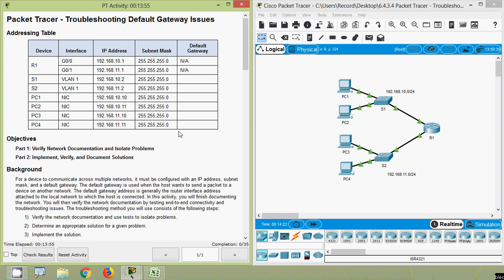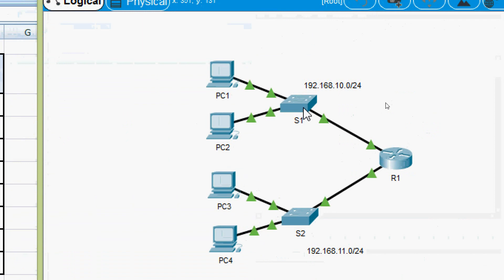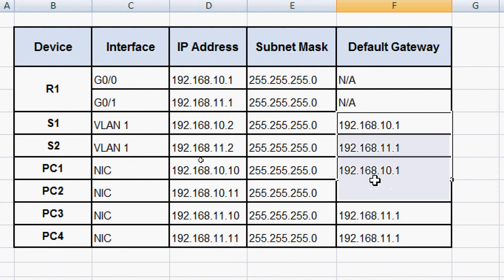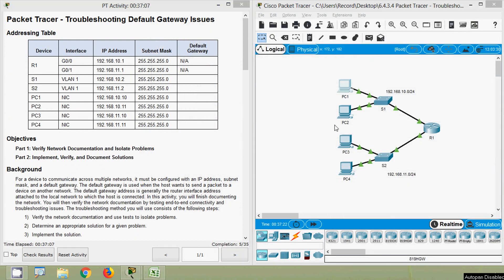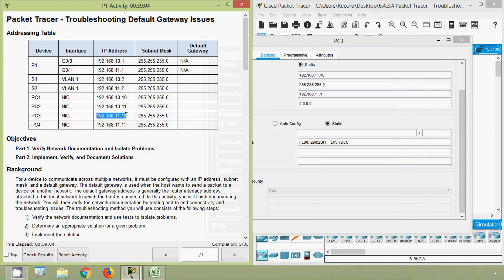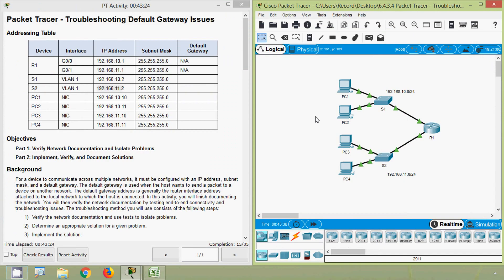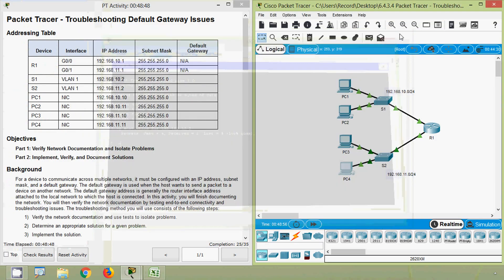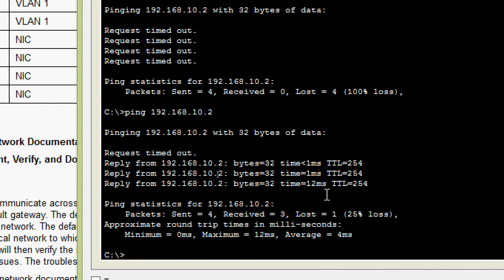Packet Tracer V7.2 - Troubleshooting Default Gateway Issues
Troubleshooting Default Gateway Issues.